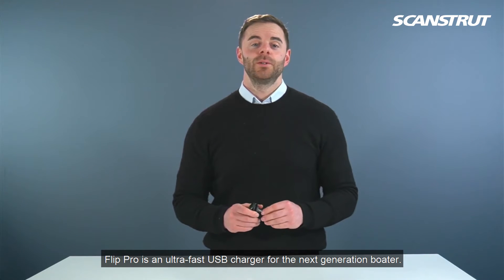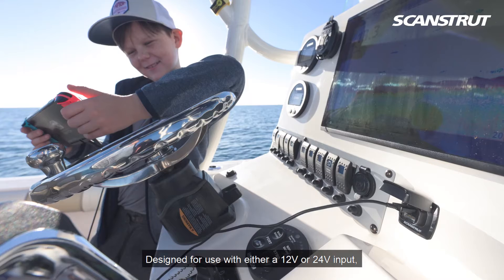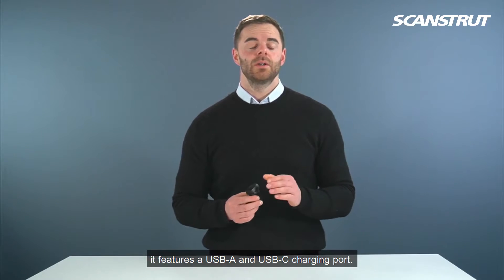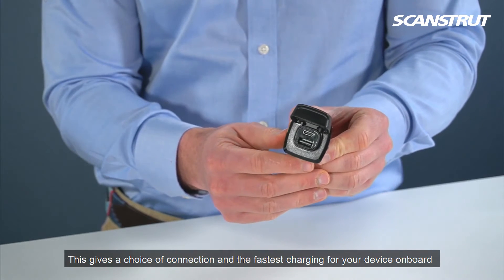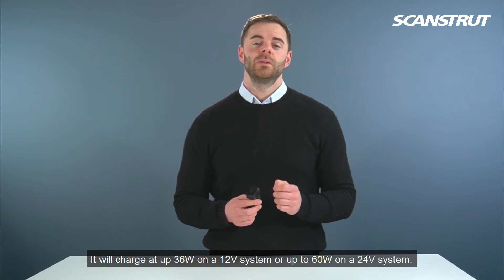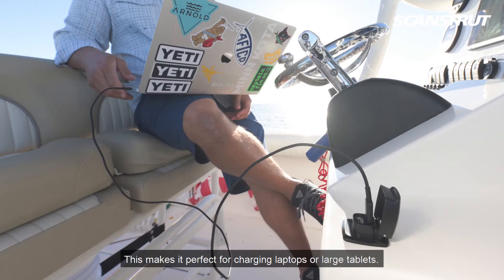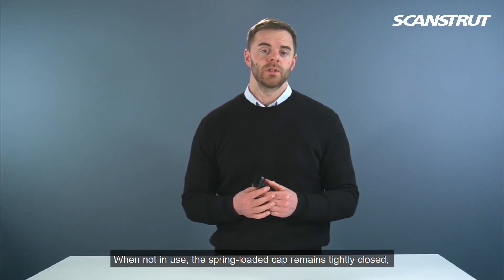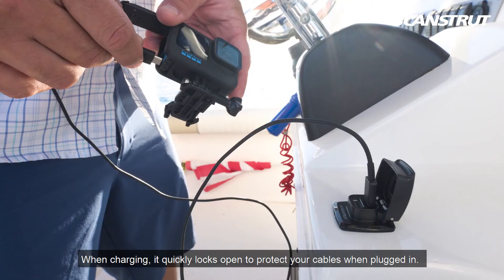Conheça o novo carregador rápido USB A e USB C Flip Pro da Scanstrut em 30 segundos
Conheça o novo carregador rápido USB A e USB C Flip Pro da Scanstrut em 30 segundos, concebido para uso em sistemas de 12V ou 24V. Este Carregador possui duas portas de carga, uma USB A e outra USB C. Estanquicidade IPX4 com a tampa fechada.